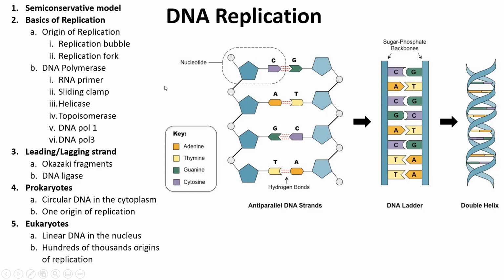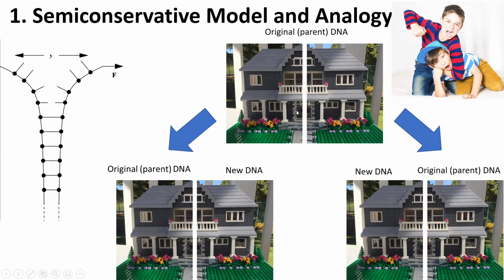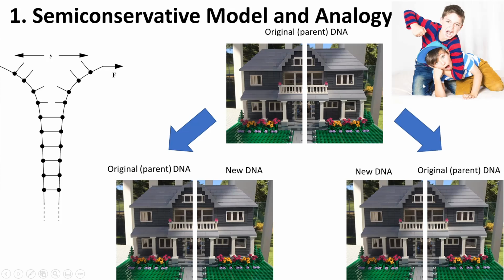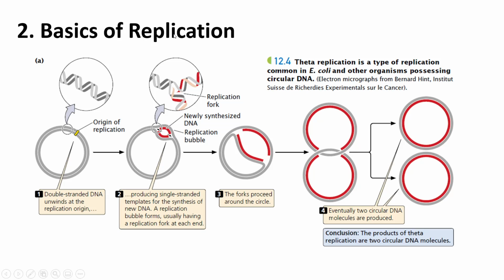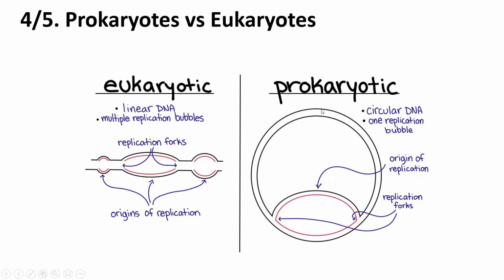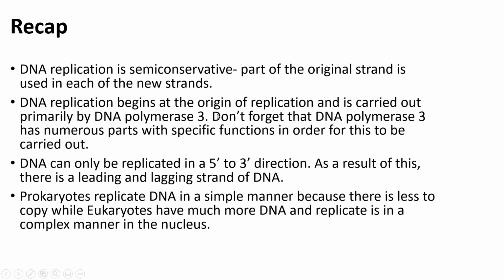DNA REPLICATION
This video explains an overview of DNA replication, the semiconservative model, method and process of replication, leading/lagging strands, etc.

Author: Grant- 4.0 in Cellular/Molecular Biology, Michigan State University